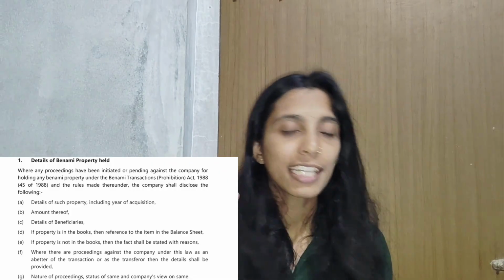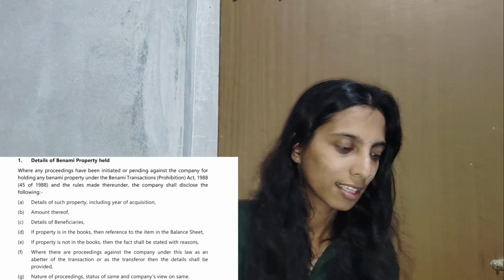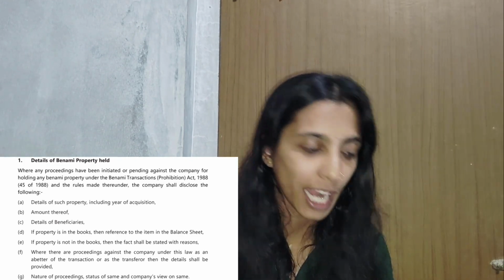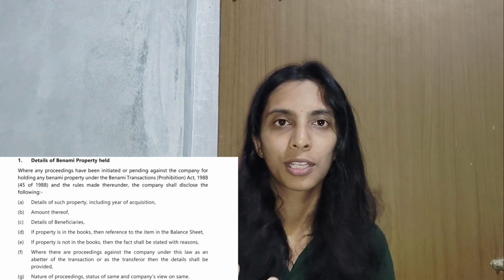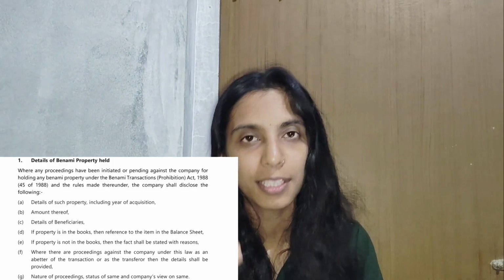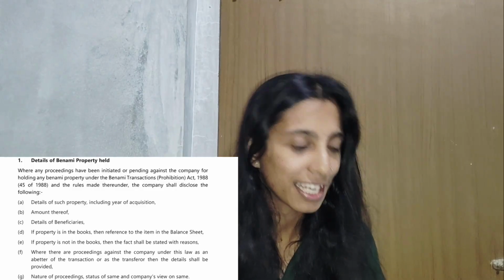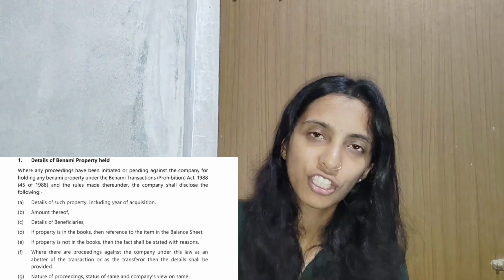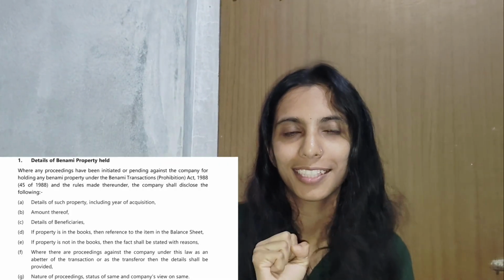5 Minutes Revision | Auditing and Ethics | CA Inter Sep25 | Audit Of Items Of Financial Statement